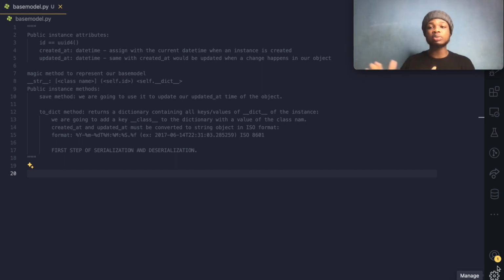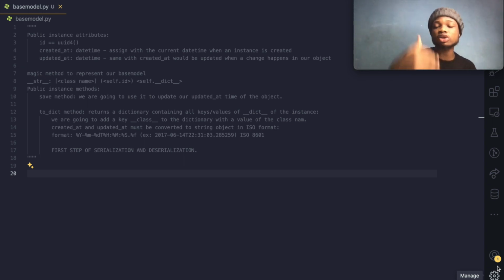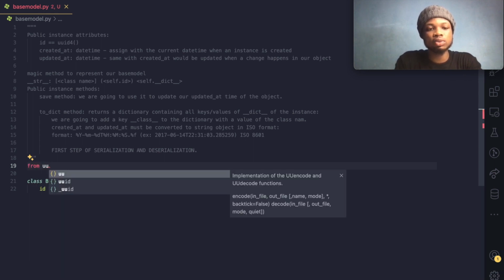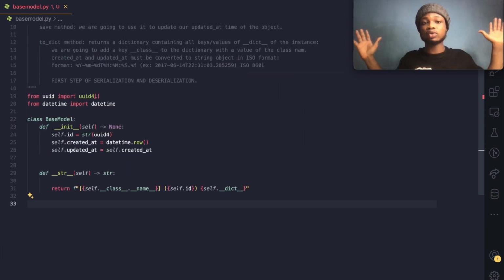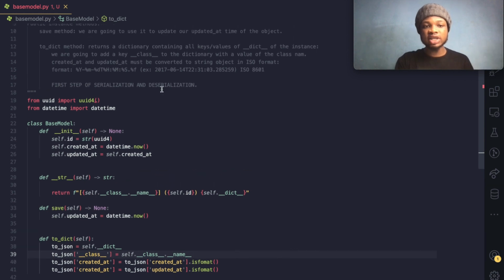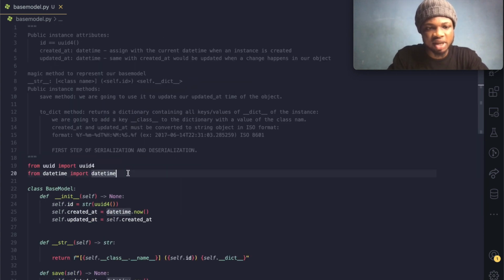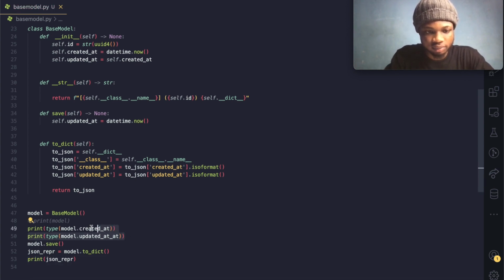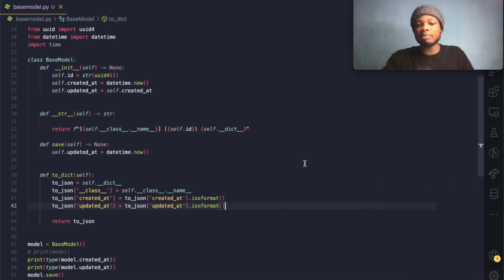Airbnb Clone Console | Creating our BaseModel | understand what and why we need a baseModel in full.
Welcome to our Airbnb Clone Console tutorial series! In this episode, we're diving into the creation of our BaseModel and unraveling its significance in full detail.

The BaseModel serves as the foundation of our application, providing essential functionalities and structures that are fundamental to its operation. In this video, we'll explore what the BaseModel is, why we need it, and how it forms the backbone of our project.

Join us as we dissect the BaseModel, discussing its key components, functionalities, and the role it plays in ensuring the smooth operation of our Airbnb Clone Console application. By understanding the BaseModel inside out, you'll gain valuable insights into the underlying architecture of our project.

Whether you're a novice developer eager to learn or a seasoned coder looking to deepen your understanding, this video is for you. Get ready to uncover the secrets of the BaseModel and unlock the full potential of our Airbnb Clone Console application. Hit play now and let's embark on this enlightening journey together!